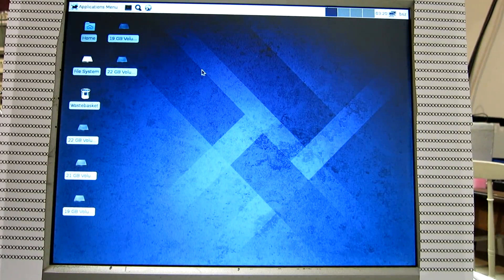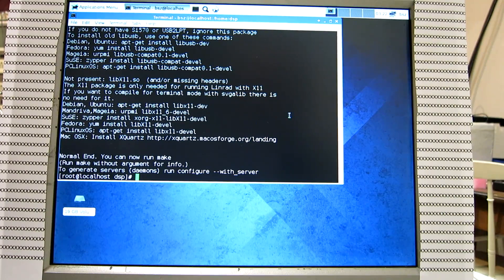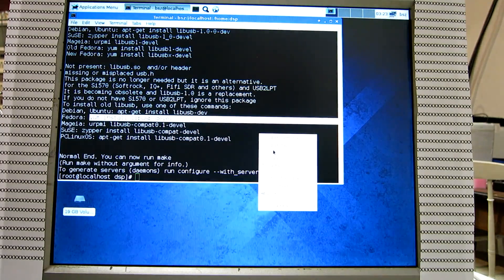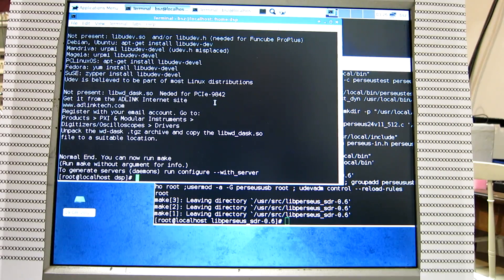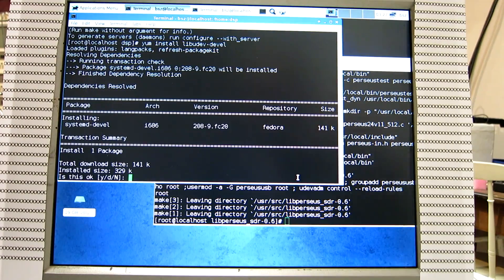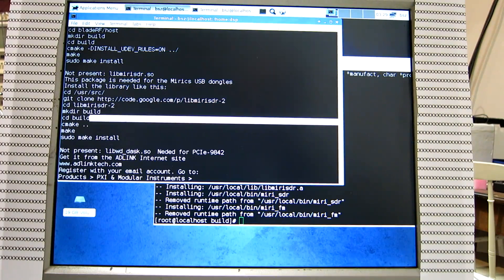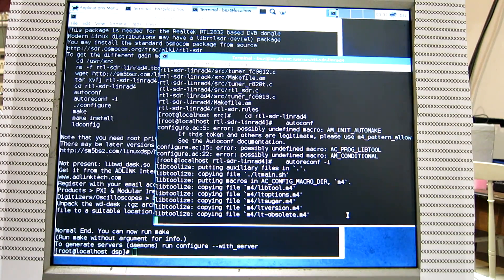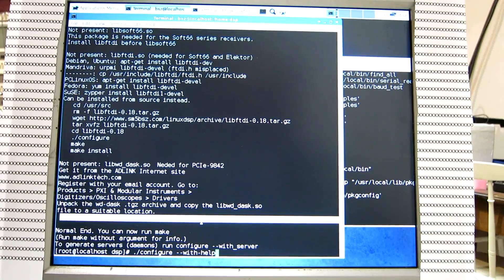linrad-libs-fedora20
This video shows how to install the libraries needed to make Linrad run with the different hardware that can be used under Fedora 20. Note that installation under Windows is far more complicated in that each piece of hardware needs to be installed from a CD or with the Windows Device Manager. Finding the correct drivers for USB units, PCI or PCIe units under Windows can be difficult to impossible and installing unsigned drive routines can be complicated. This video shows the full installation for all hardware in Linux except for Adlink PCIE 9842 which requires the user to register with Adlink.